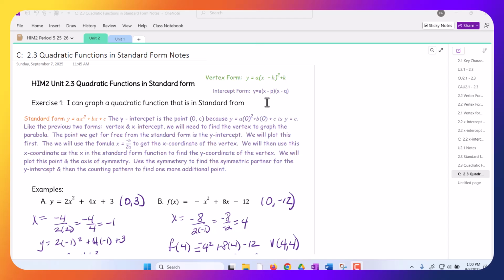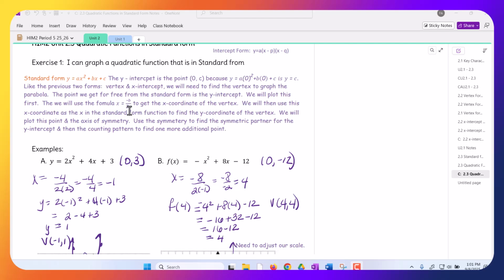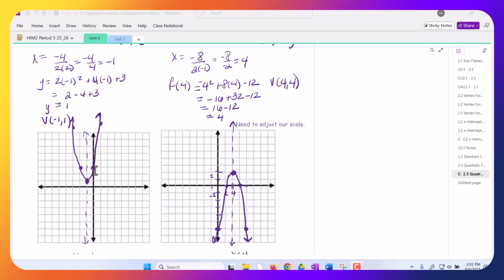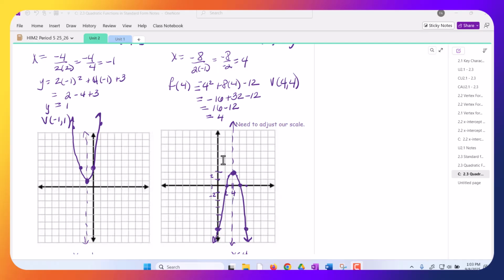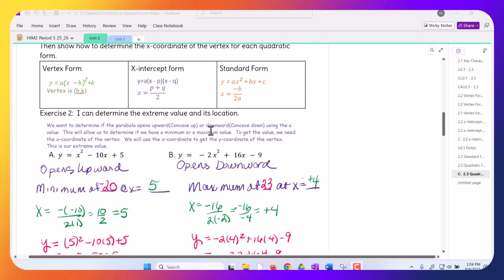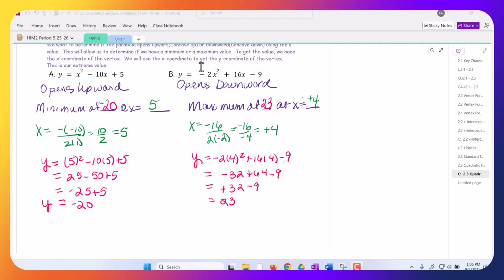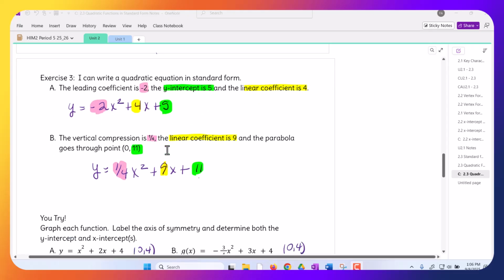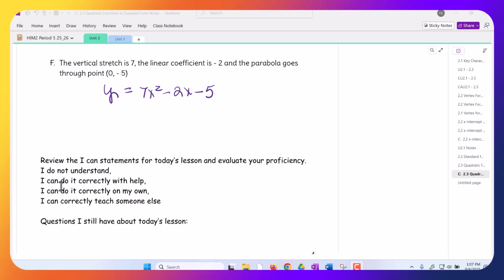HIM2 U2.3 Quadratic Function in Standard Form